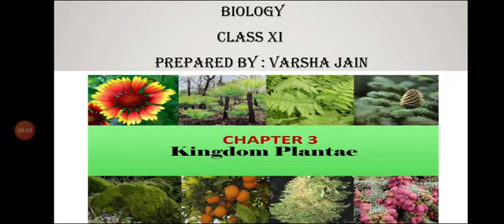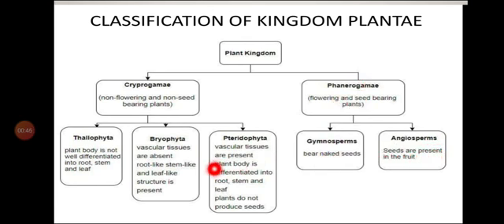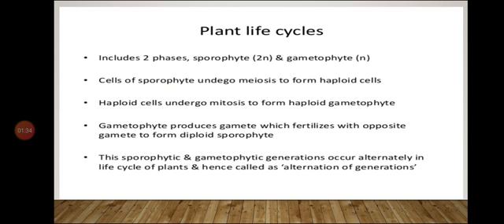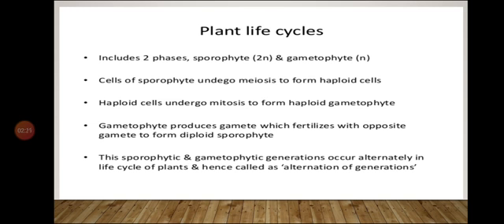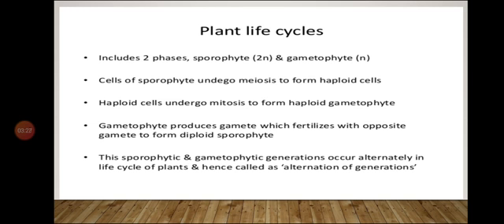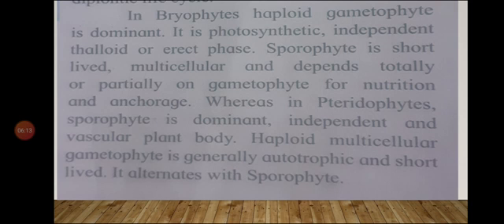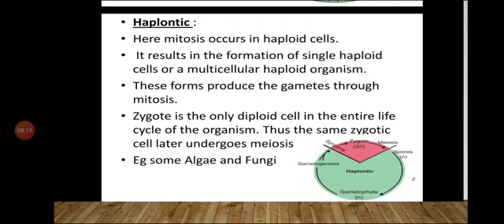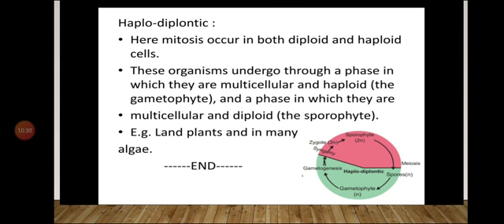XI # BIOLOGY # CH 3 # KINGDOM PLANTAE # PART 5 # LIFE CYCLE